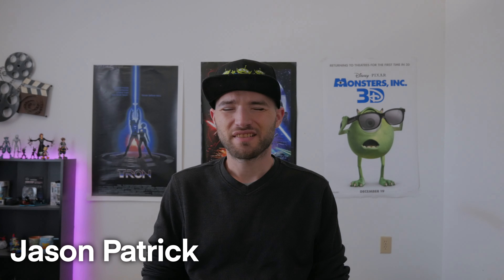SWEET POTATO MARSHMALLOW CASSEROLE ICE CREAM?!?! | Diabetic Reviews New Van Leeuwen Ice Cream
I review Van Leeuwens Sweet Potato Marshmallow Casserole flavored French Ice Cream! Will this be the next big seasonal treat? Or will you go back to pumpkin spice?…

Background Music
Title: Psychedelia
Artist: Ava Bamby

Title: Sunset Dream
Artist: Cheel